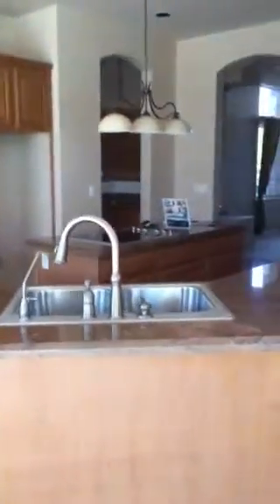Other bedrooms and hallway